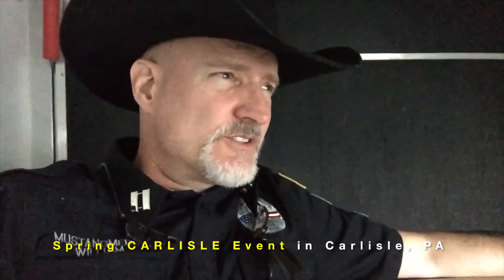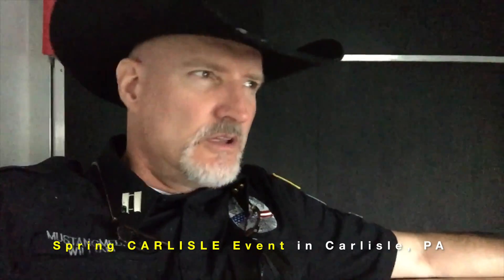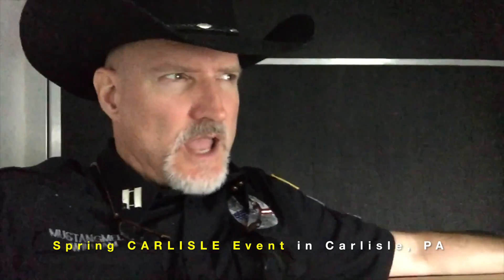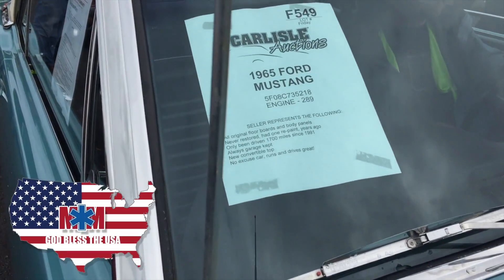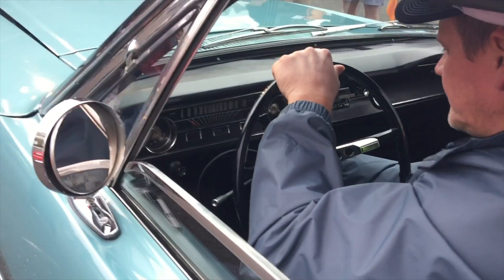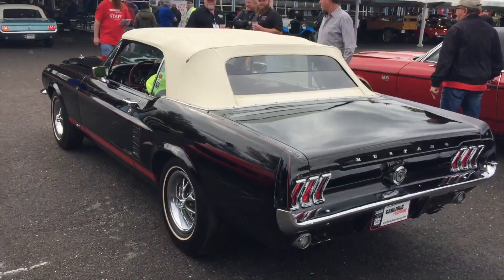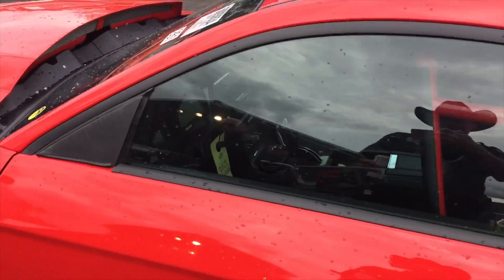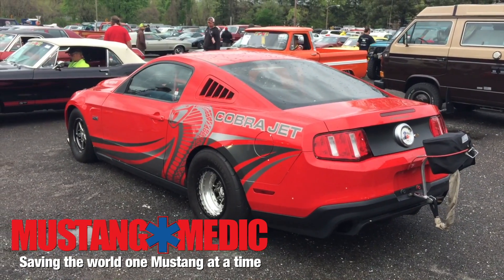1965 289, 1967 390 and a Cobra Jet Race Car at Spring Carlisle Auction 2019 nice cars at the event!